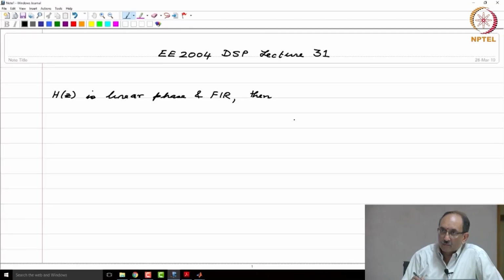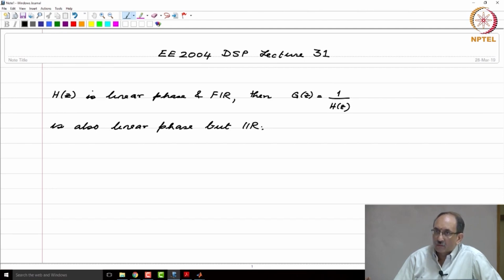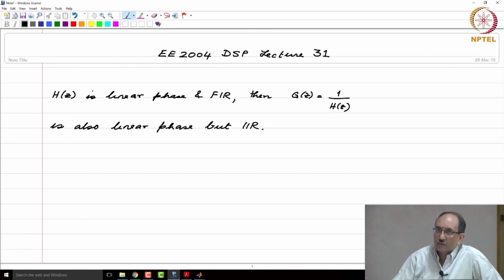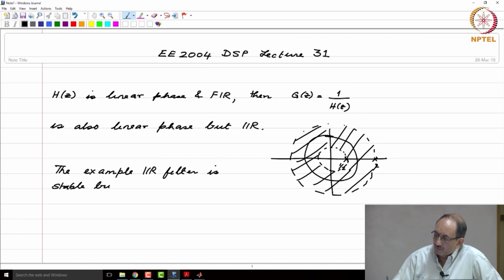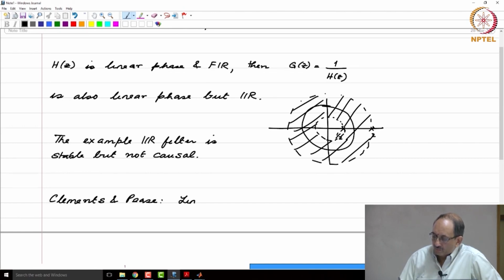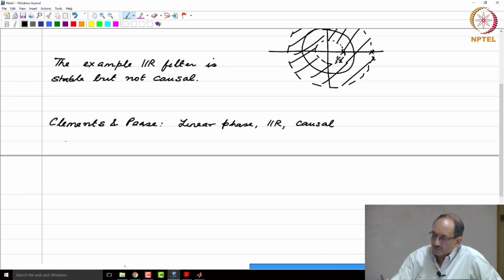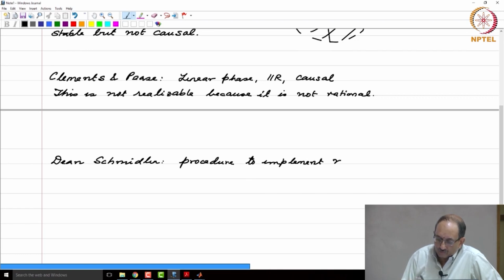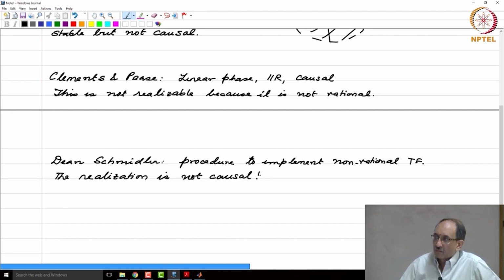Linear Phase (4), Sampling (1)